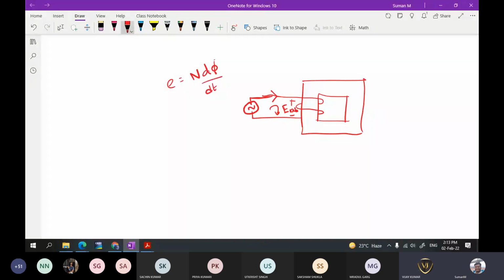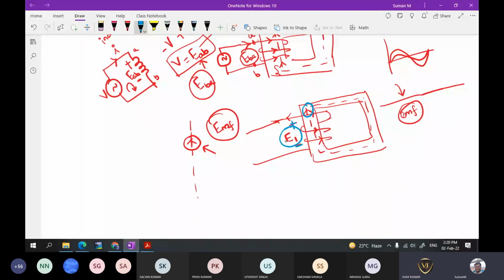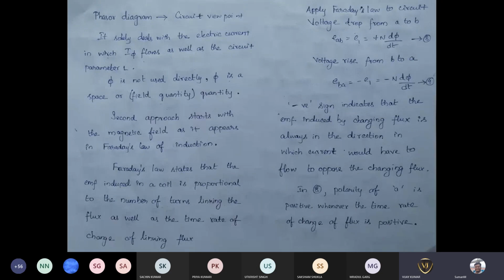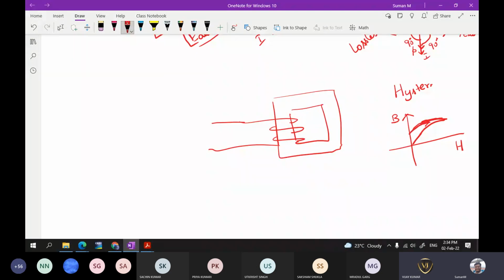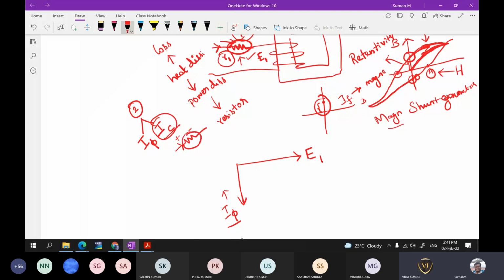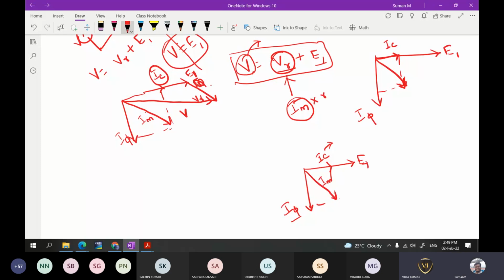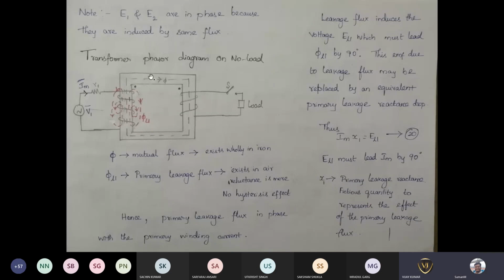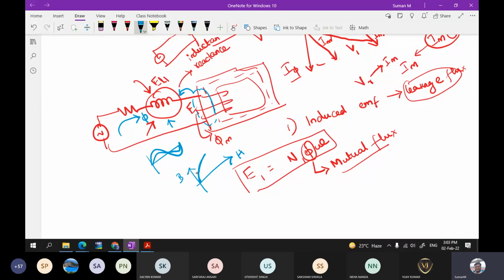02 FEB EE LEC